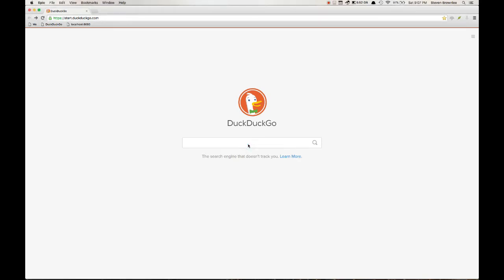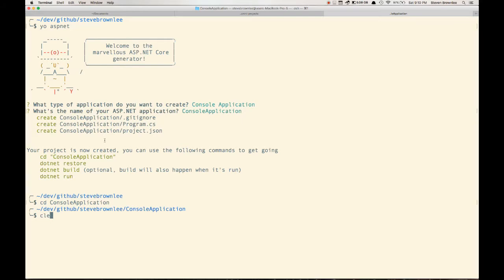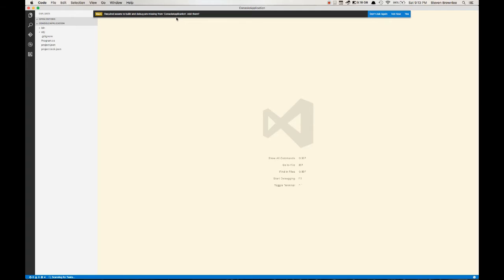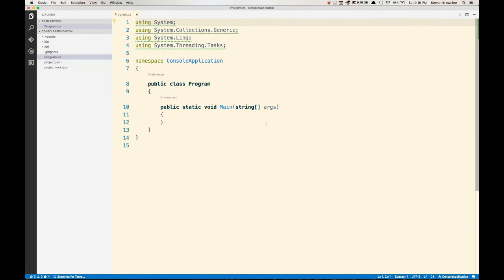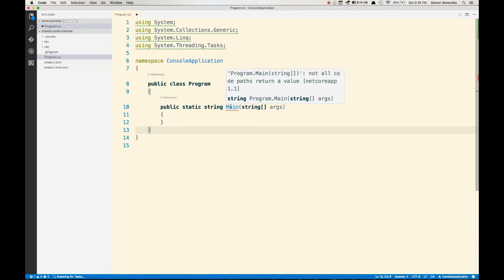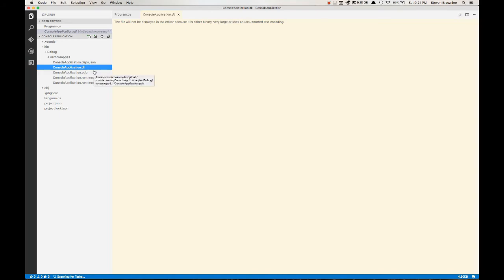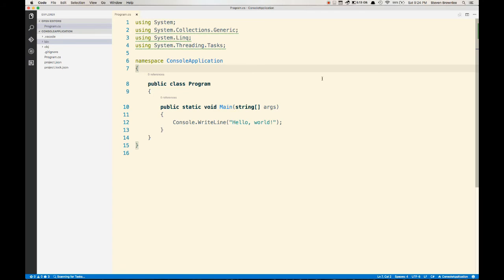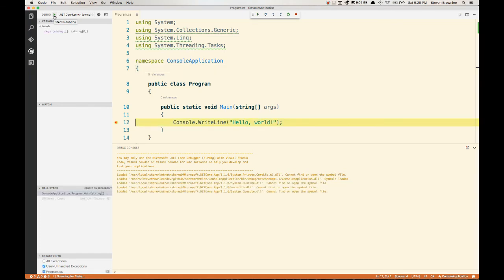Introduction to C# Language and Tools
This video provides a brief introduction to some tooling that you will be using in class. It covers some basic vocabulary for the C# language. Finally, it shows you how to use the Visual Studio Code debugger tool.